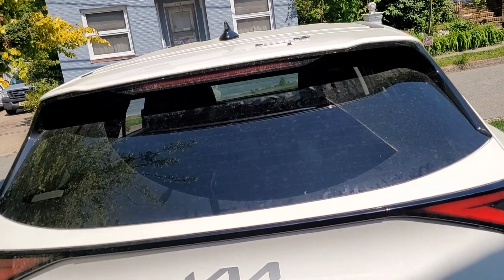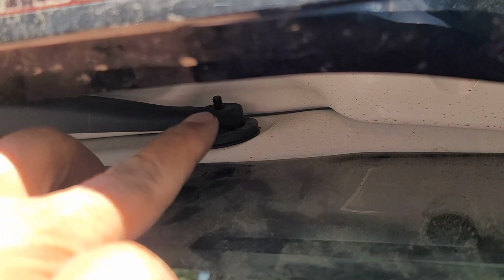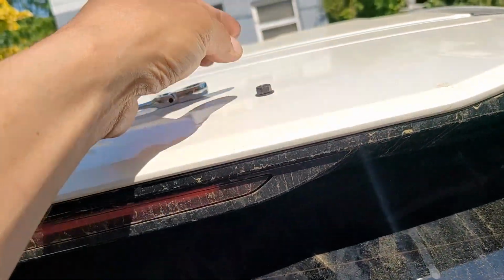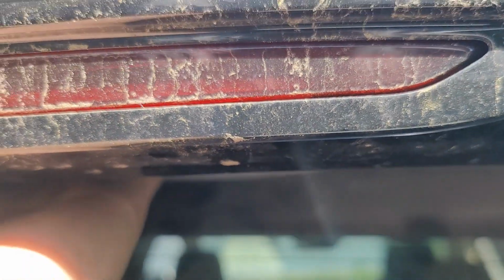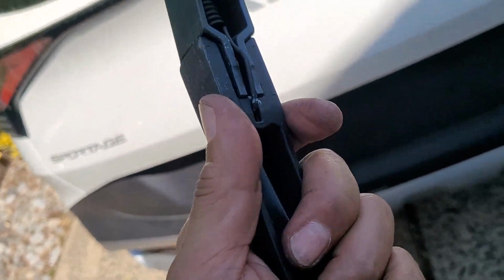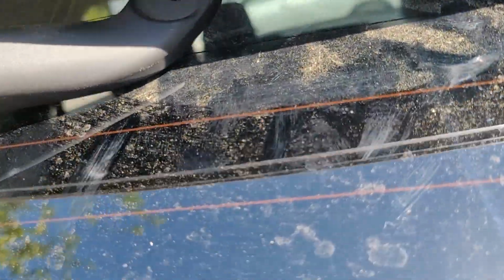How To Remove/Replace 2023-2025 Kia Sportage Rear Wiper Arm.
At first glance, you do not see a rear wiper on the 2023 to 2025 Kia Sportage, but looking closely, you get to see that it is hidden up under the third brake light. GREAT, what fun. LOL. With the right tool and some patience, you can get to it and not go completely nuts doing so.
The tool needed for removing the rear wiper.

Come check out the funny side of me and my brain :).

See if I have what you need